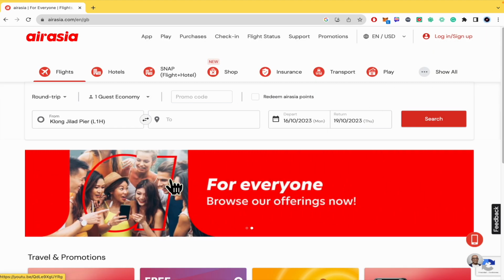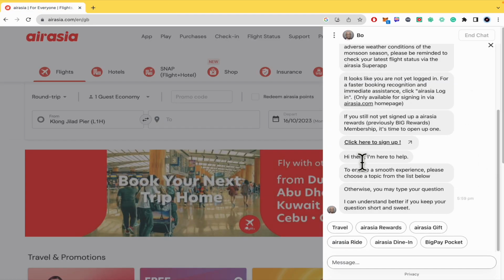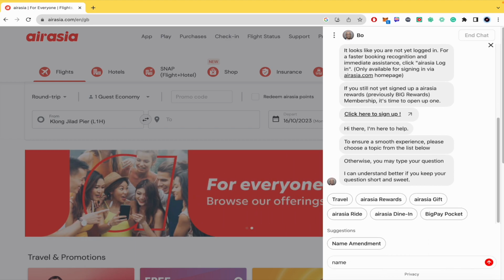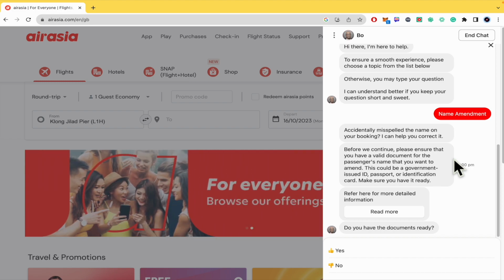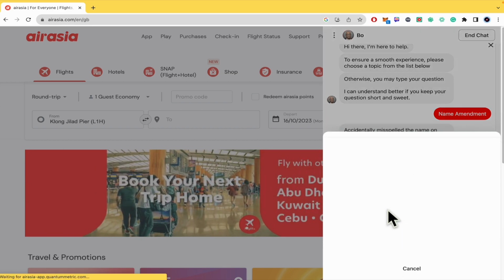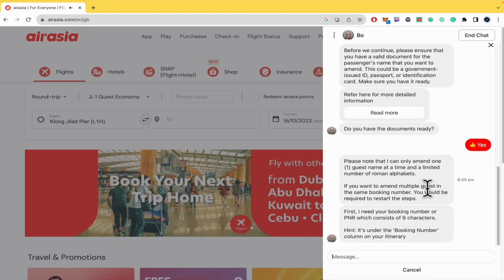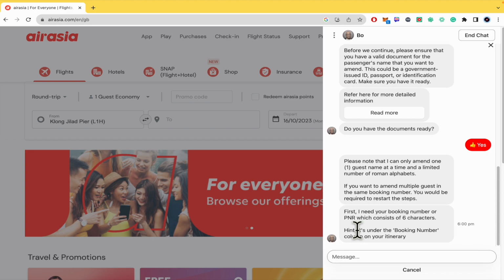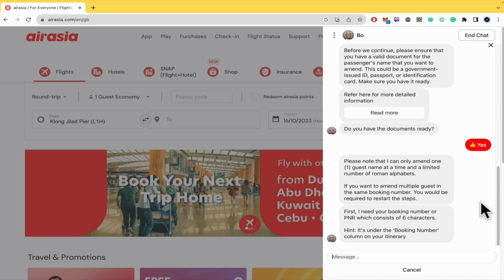How to Change Name in Airasia Booking (2026) Easy Tutorial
In this video, we have shown How to Change Name in Airasia Booking / change name in airasia ticket